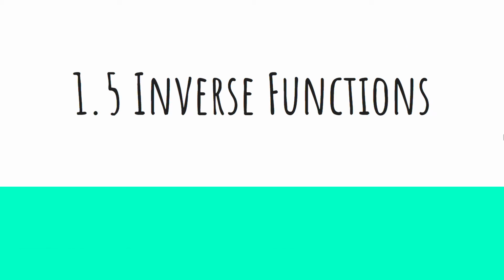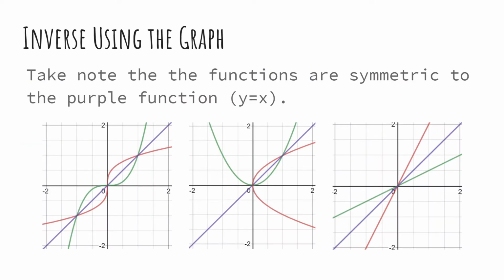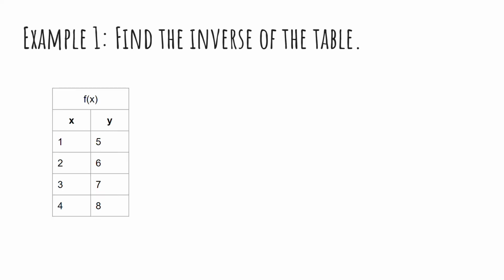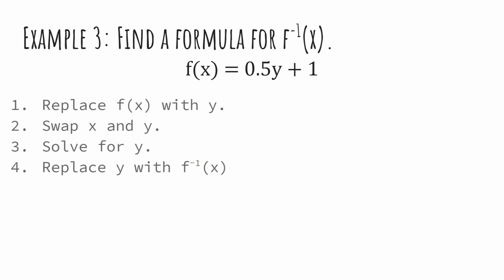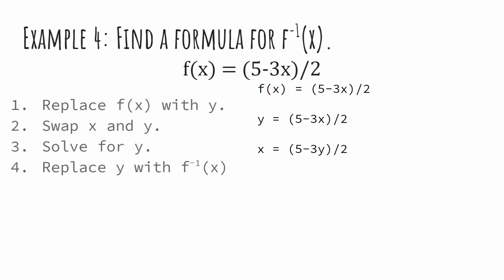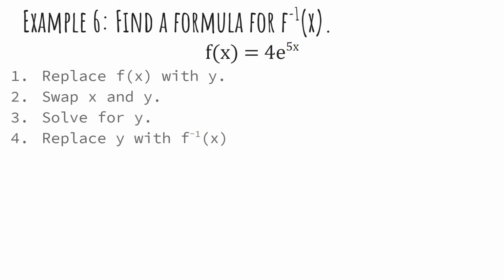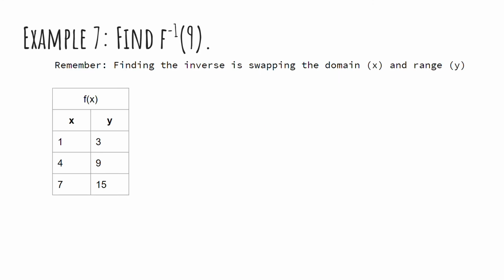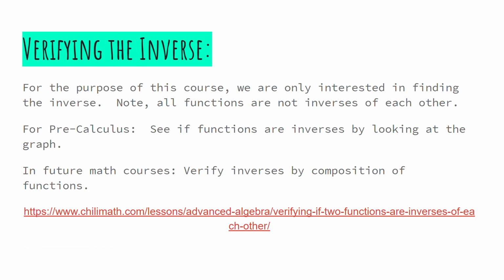1.5 Inverse Functions